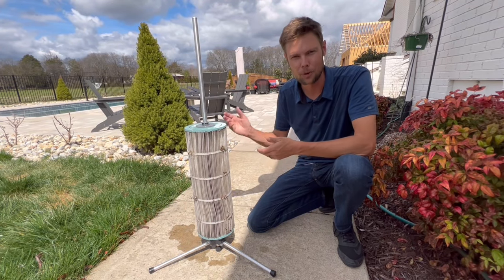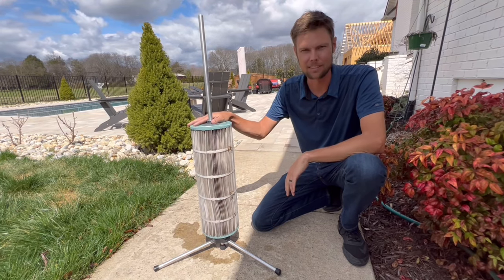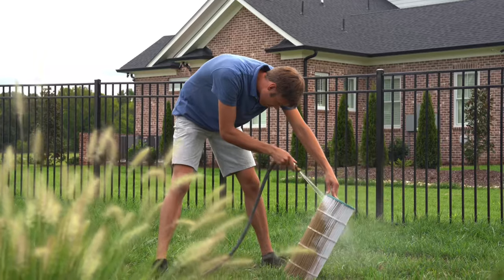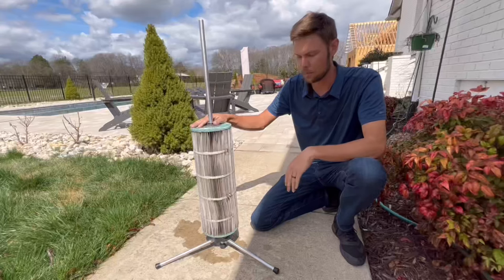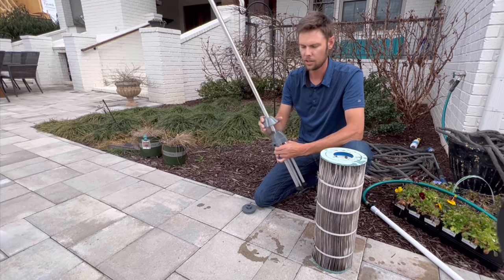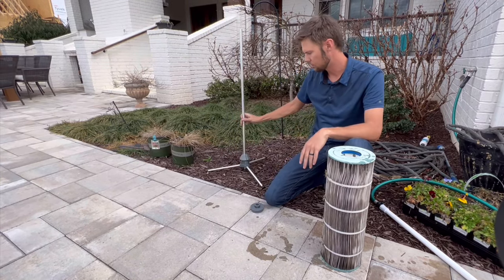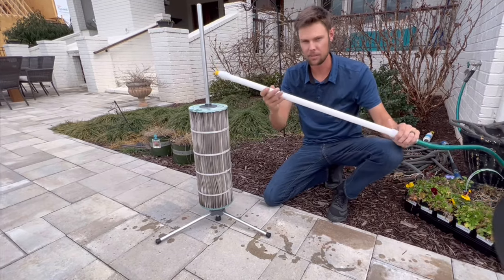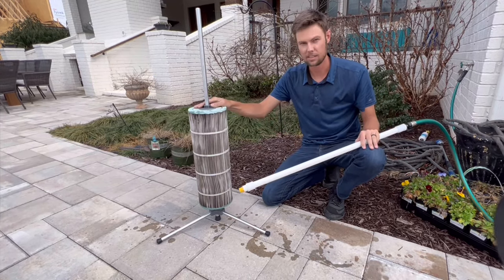The Best Way to Clean Cartridge Filters featuring the Cyclone Filter Cleaner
Have you ever struggled to clean your pool cartridge filter? If so you’re not alone, it’s a real pain to get it clean. The Cyclone is the ultimate filter cleaning solution.

Save Time
Save Water
Save Strain on Back
Stay Dry

⭐⭐⭐⭐⭐ GOOGLE Review
"I used to dread cleaning cartridges every time. I think every pool service company hates cleaning cartridges. If they don’t, they are probably not doing a thorough job. My back used hurt bending over for long periods of time. It was miserable.  Once I was introduced to the Cyclone, my job became less painful. I’m getting up in age and bending over to clean 10-15 a day, I wasn’t able to stand up straight for a while. I would need an ice pack.

The Cyclone thoroughly cleans the cartridges efficiently and effectively. I’m not in any pain. I don’t dread cartridges anymore. I’m so glad this product is out on the market.
There are only a handful of products that create less everyday pain for the pool pro. Riptide, Cyclone, primate pole, impact drill, orenda are what you need to make your job painless. I would definitely put the Cyclone in the top two of needs. Great product. Am so grateful I was introduced to this. Probably saved me thousands in chiropractic bills. Thank you again."

                                                           John L. - A & M Pool Services LLC